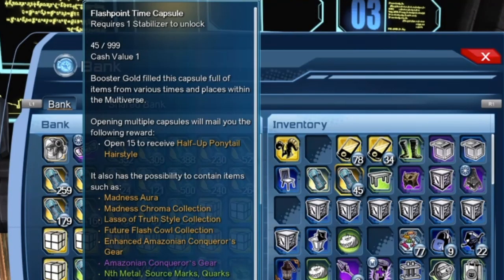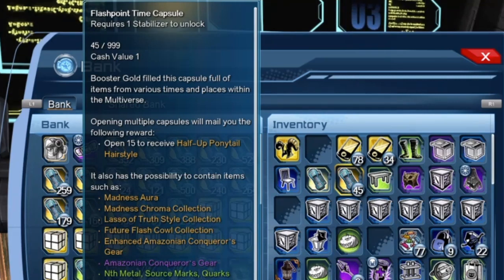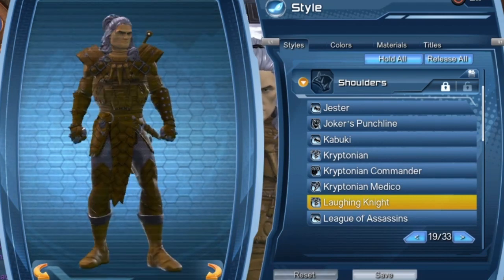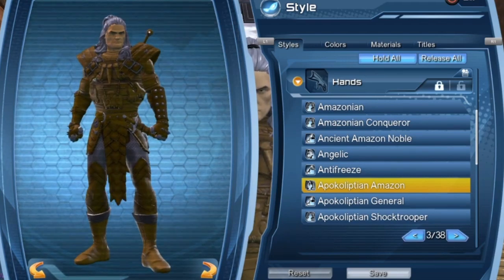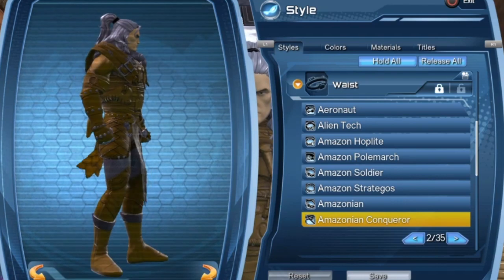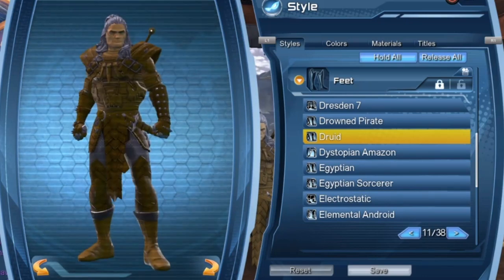DCUO Toss a coin to your Witcher ;)